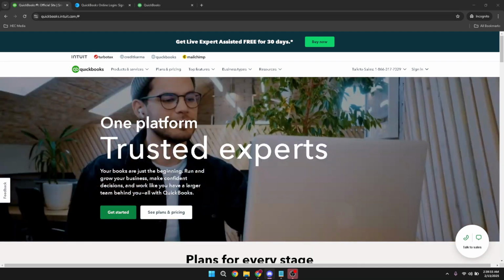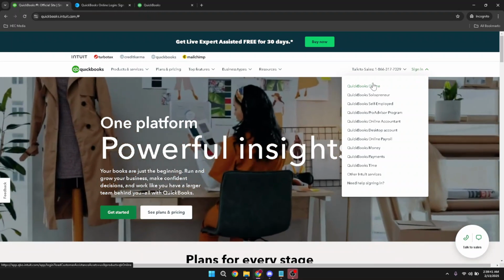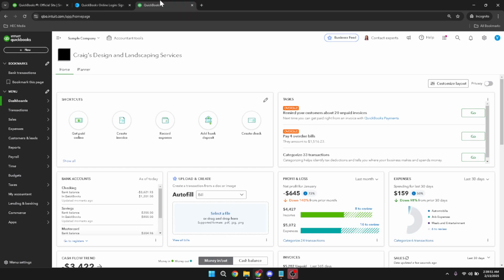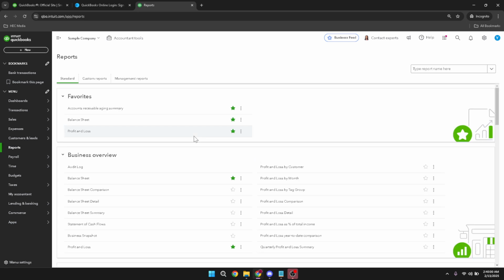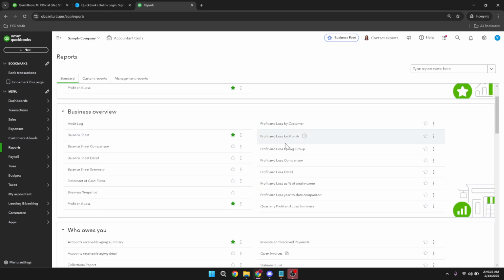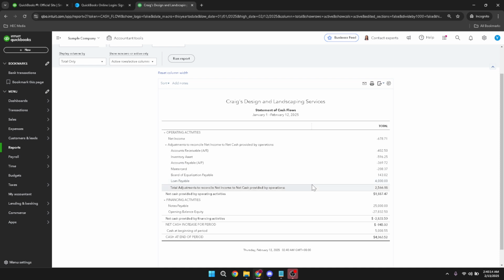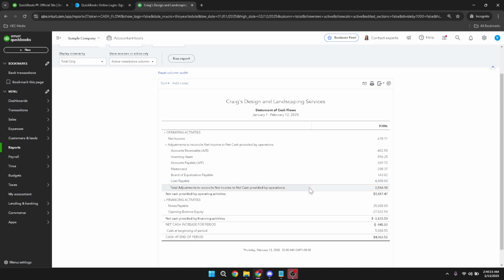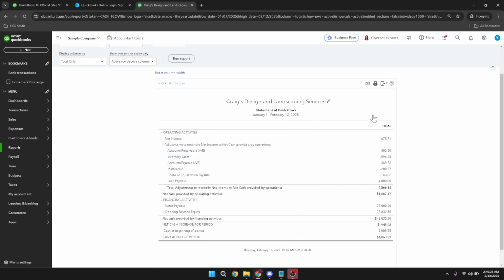How to Move Columns and Rows in Quickbooks (Full 2025 Guide)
In today's video we will show you quickbooks tips and tricks,quickbooks,quickbooks online,how to use quickbooks online,quickbooks desktop,quickbooks online tutorial,how to use quickbooks,how to manually add expenses in quickbooks,how to add expenses in quickbooks,quickbooks guide 2025,how to add missing transactions in quickbooks,quickbooks tutorial,quickbook,how to relink your bank accounts in quickbooks,quickbooks help,quickbooks for beginners,quickbooks online 2023,quickbooks basics